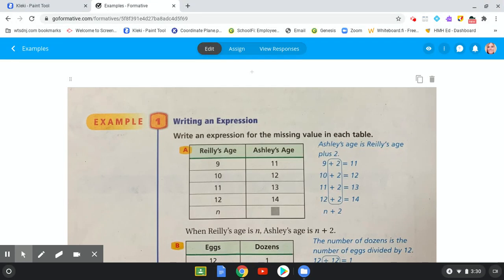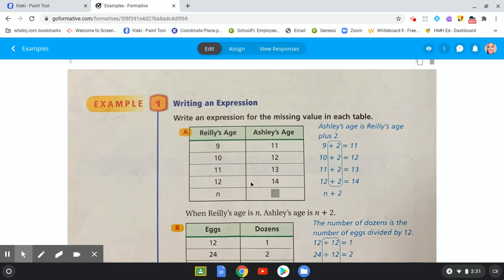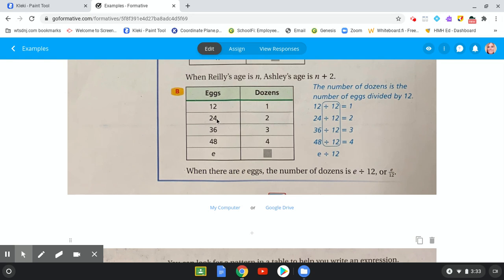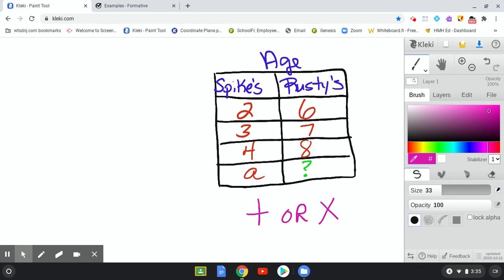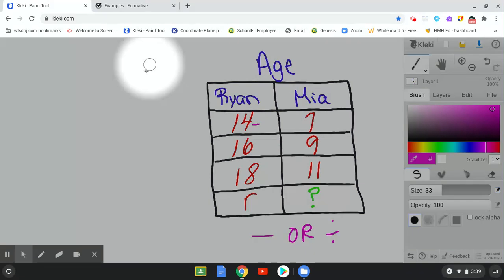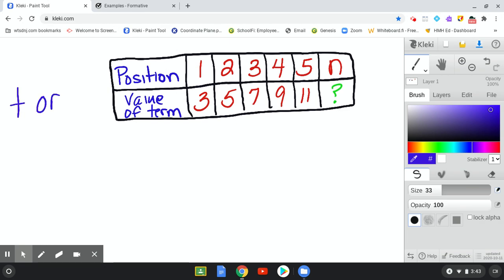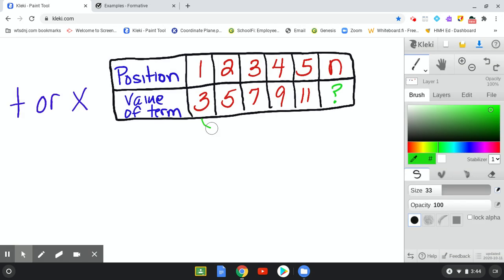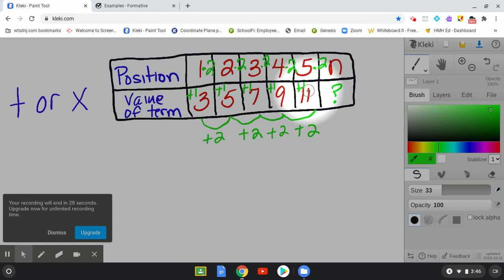Translating Between Tables and Expressions